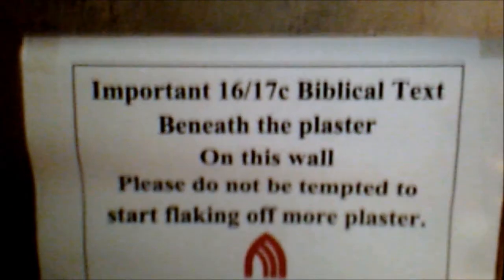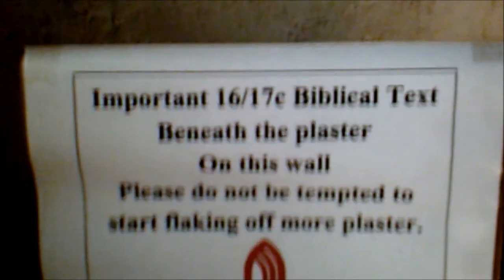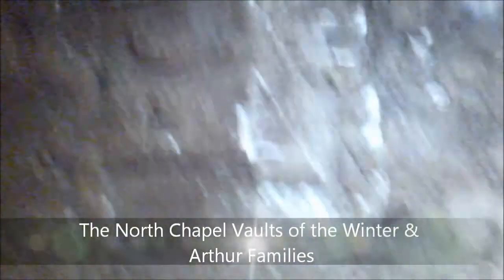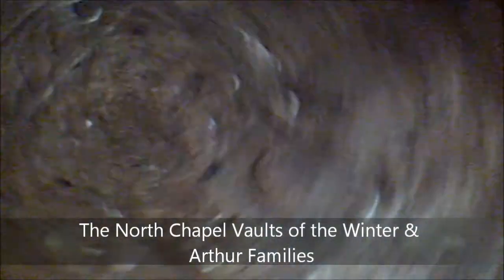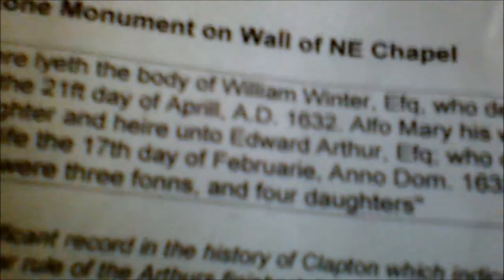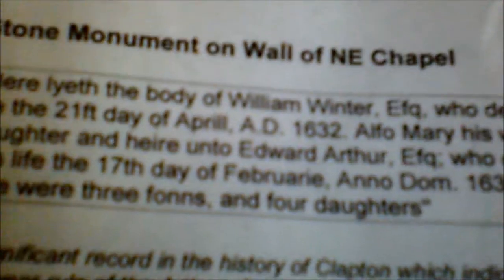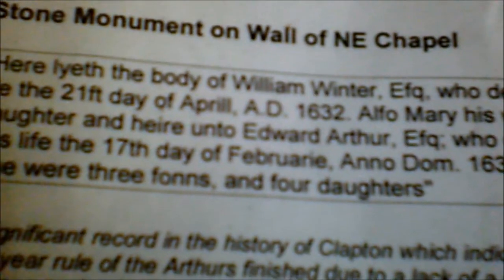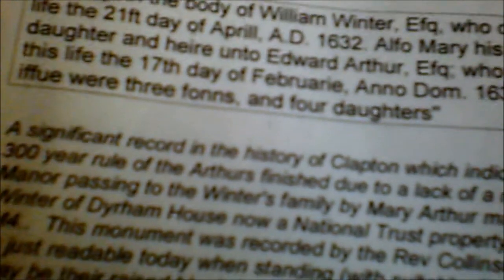'St Michael's' At Clapton In Gordano, Inside In The Dark, July 2012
On the 2nd visit I was lucky to find the church open but in darkness---I did not realize how creepy the church was until I watched my own video---here I was in a remote place,wandering about in an isolated medieval church in the dark BUT what a church--beautiful and full of magnificent features-- now almost redundant but much loved. A place steeped in history, of Lords of the manor, of crusaders, well preserved architecture and furniture and a very, very old feeling and atmosphere--I could have been back in time here--it seemed unchanged, unpolluted.Outside just beyond the top of a newish graveyard the sound of the M5 Motorway is clearly audible but not too intrusive---a balance in time---the past and the present exisiting in the same time and space--one day the motorway could grass-over and disappear like a roman road but I reckon this church will always be here poking its tower up into the sky to keep watch.